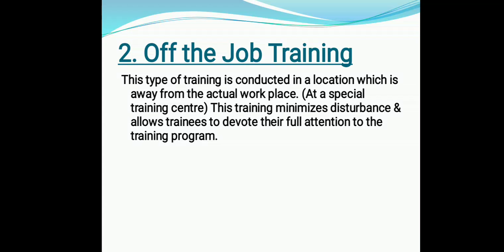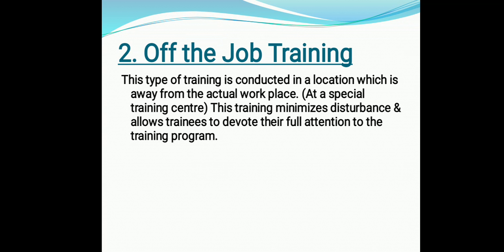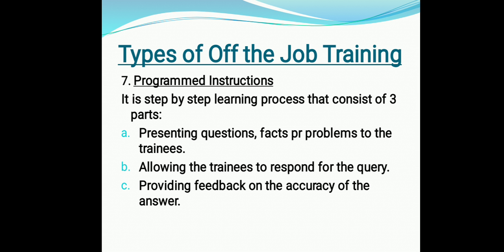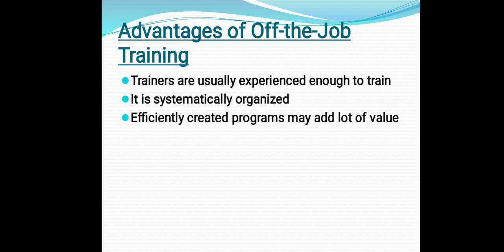HRM, BCom III Sem, Class 28